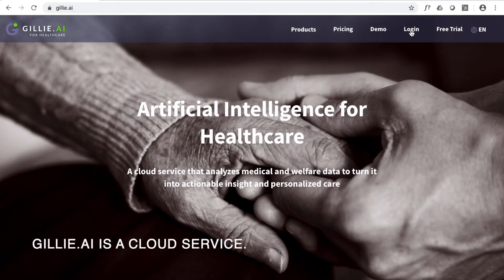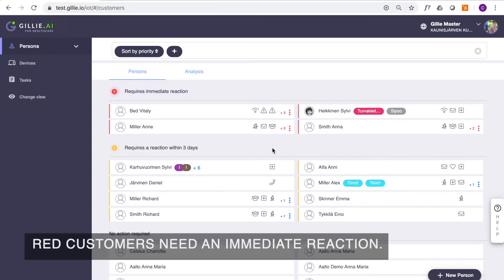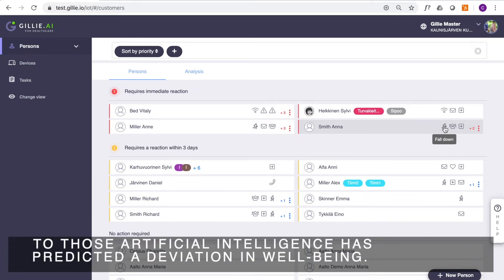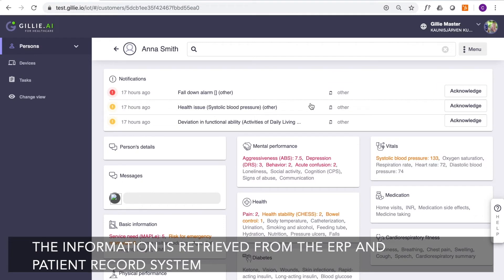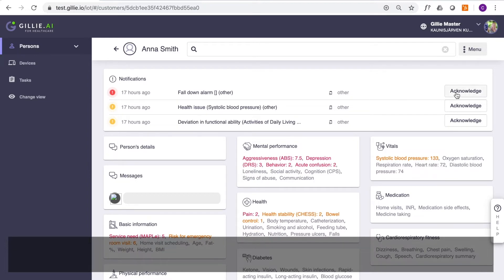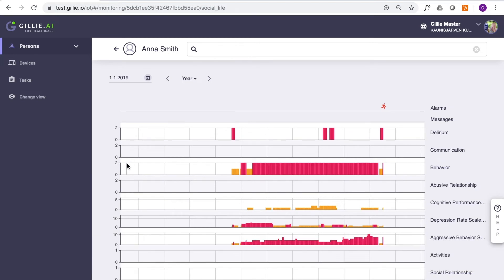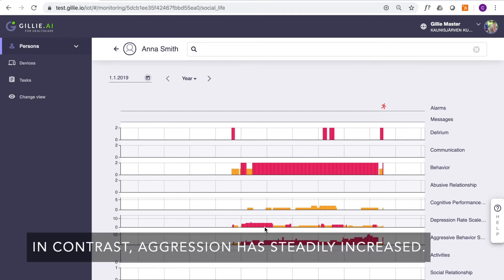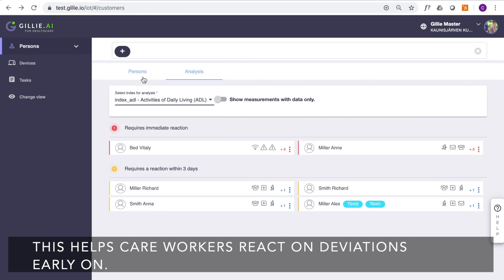GillieAI01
Gillie AI for Home Care in 2 minutes